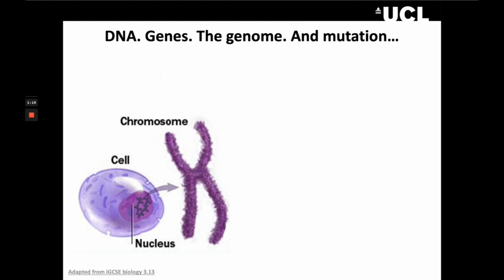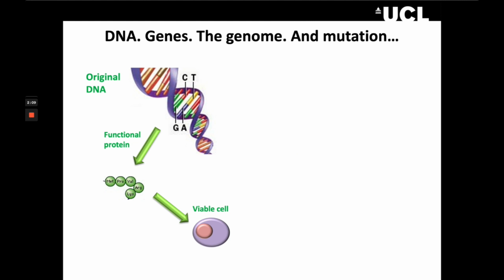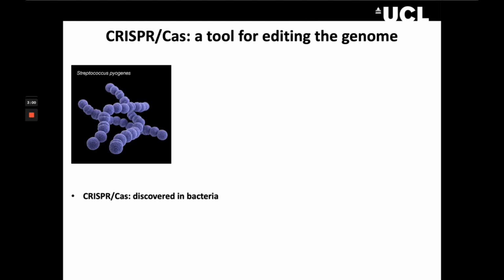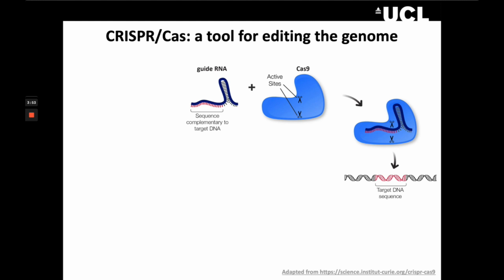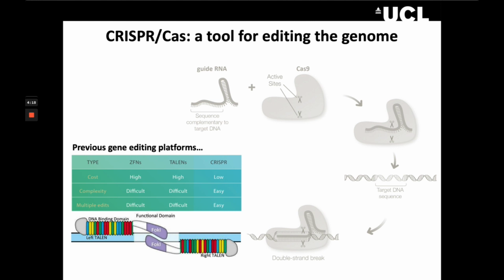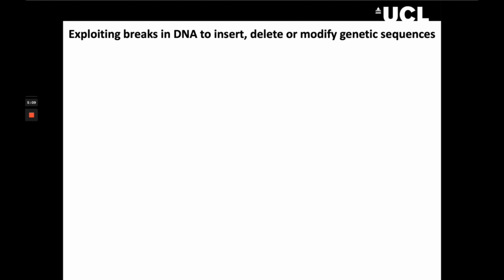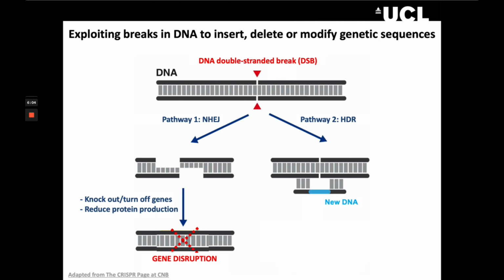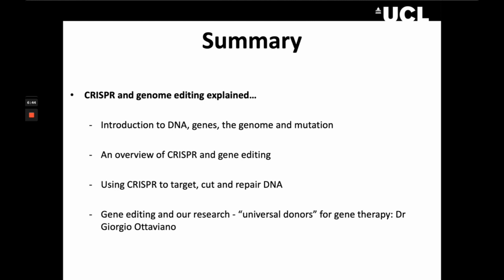CRISPR and genome editing explained | Science at Home | Royal Society of Biology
Join Dr Annie Etuk and the British Society of Gene and Cell Therapy to find out more about genome editing tools and how they work.

Welcome to Science at Home, the RSB’s first online science festival, bringing you a range of videos, activities, games and more straight to your computer to entertain and engage you and your family.

We've partnered with some of the best science organisations in the UK and beyond to bring you content for any budding biologist, chemist, geologist, physicist, or anyone who loves science and wants to find out more.

We'll be promoting highlights of the festival during the weekend of 21st and 22nd of November, but content will be available indefinitely afterwards for you to enjoy and share.

Enjoy more content from the British Society of Gene and Cell Therapy

Find out more RSB’s Science at Home online science festival on our

The Royal Society of Biology is a membership organisation for biologists and bioscience enthusiasts the world over.

We are a single unified voice for biology – we advise Government and influencing policy, we advance education and professional development, we support our members in their careers and their development, and engage and encourage public interest in the life sciences.